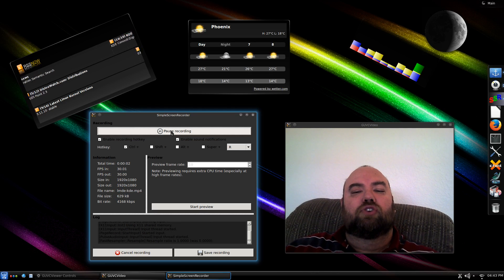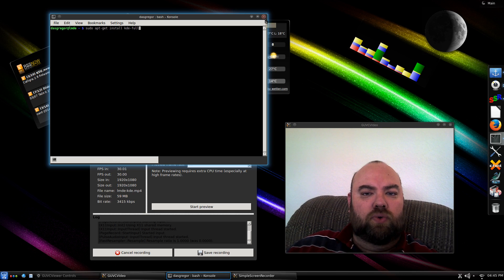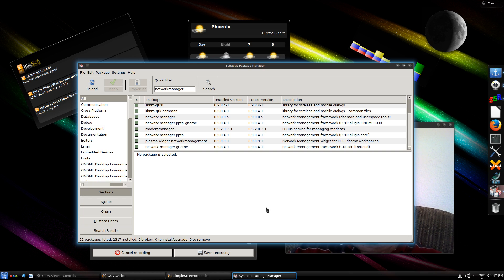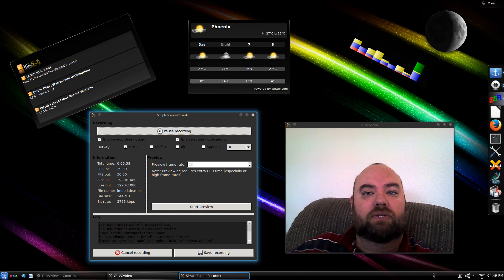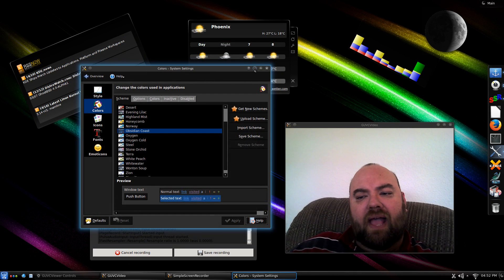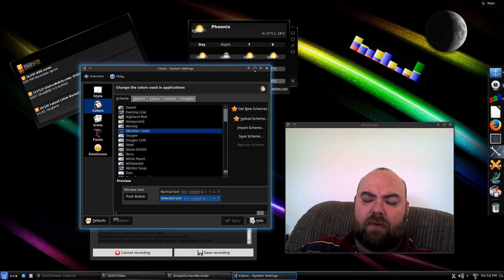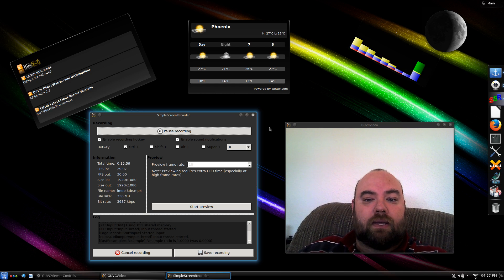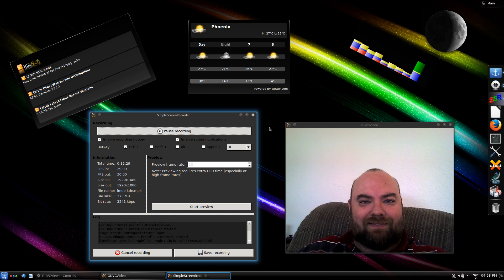LMDE 201403 Mate W/ KDE Installed Linux First Impressions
LMDE Mate W/ KDE Installed Linux First Impressions.  A Debian Edition of Mint with KDE set at the main desktop.

One can easily install KDE on LMDE with 'sudo apt-get install kde-full'.  Make sure to also install the plasma-widget-networkmanagement application and add this widget to your taskbar.